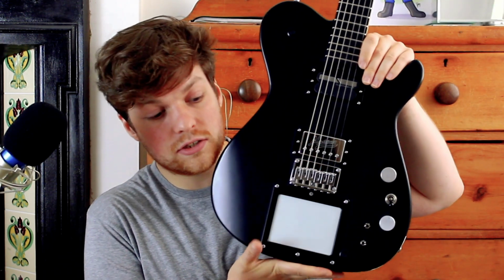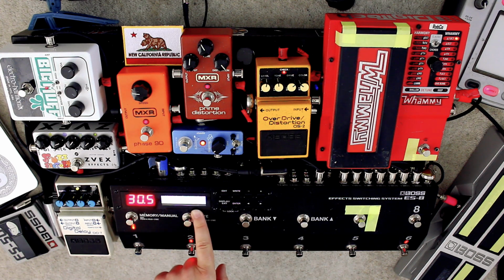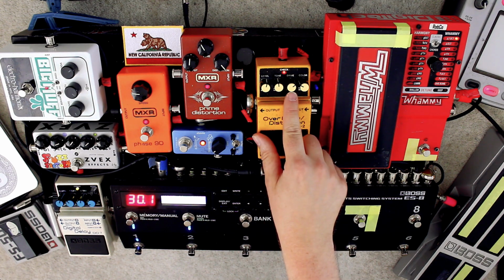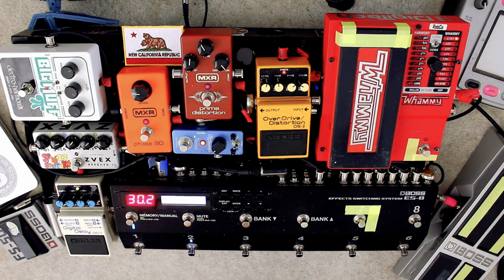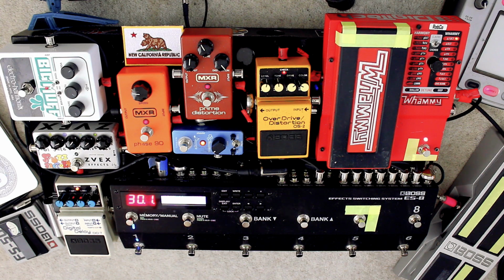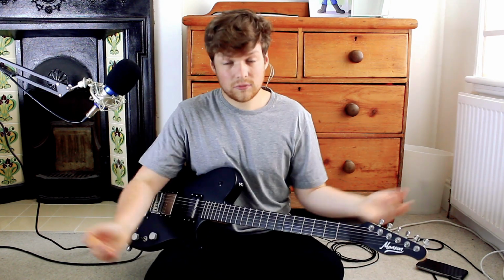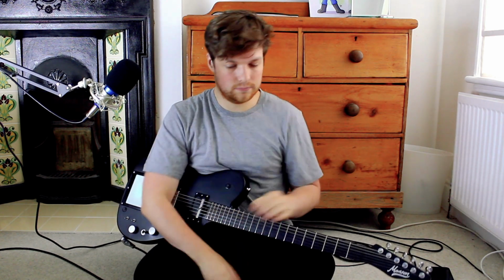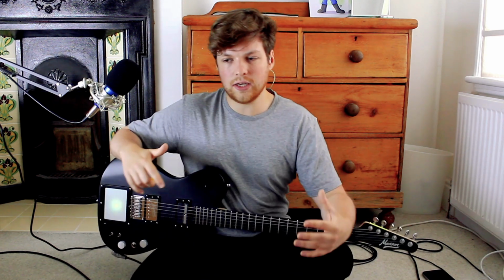Sound Like Muse - Break It To Me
Intro 00:00
Pedalcam 00:51
Intro Riff 06:59
Verse 09:01
Chorus 10:46
Synth Bit 15:03
Synth Bit Demo 15:50
Solo 17:04
Solo Demo 18:09
Skip Rant 24:51
Outro 25:56